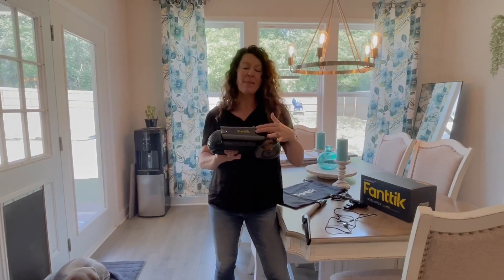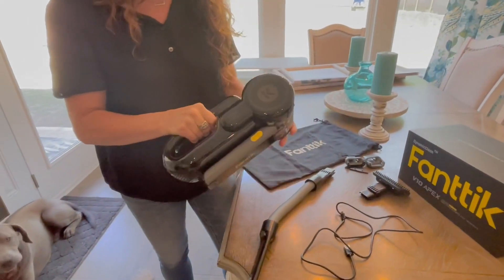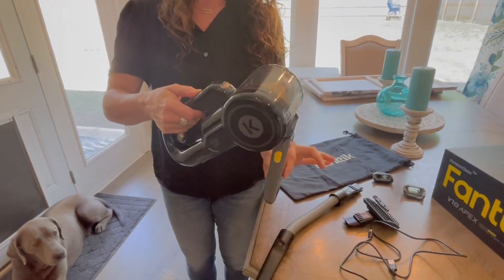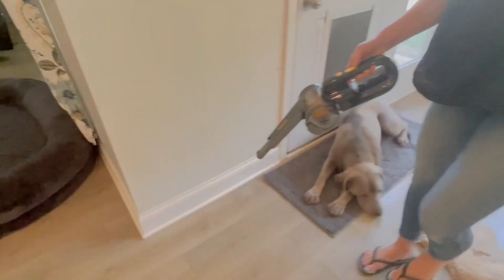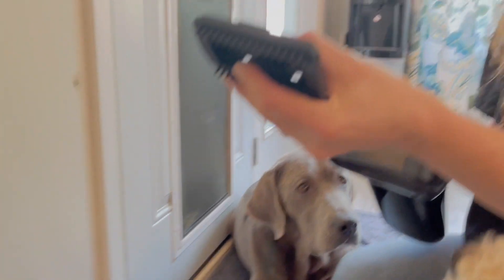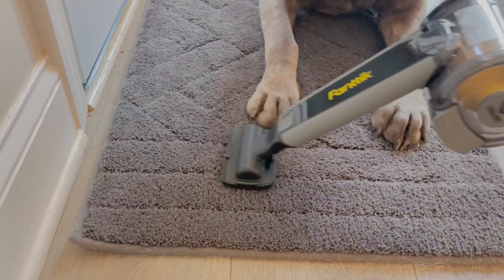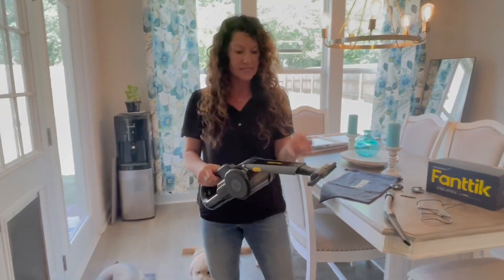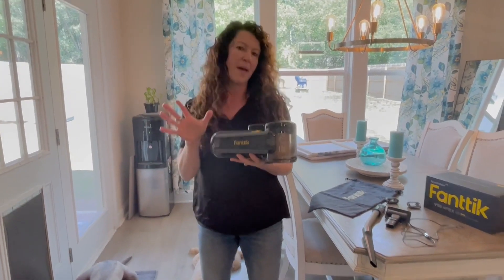Fanttik Fold V10 Apex Pivot Car Vacuum, DynamicClean™ Vacuum for Car Home Pet Review